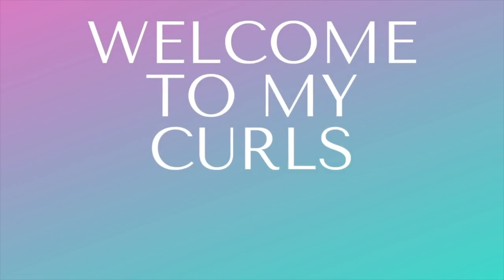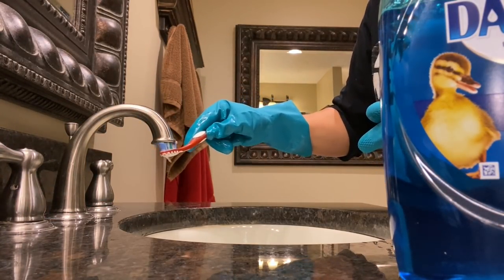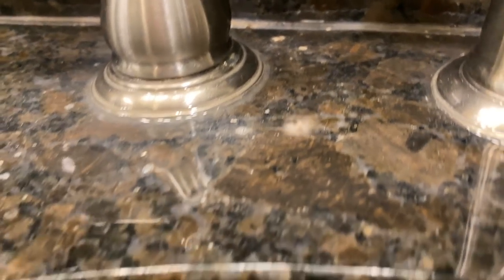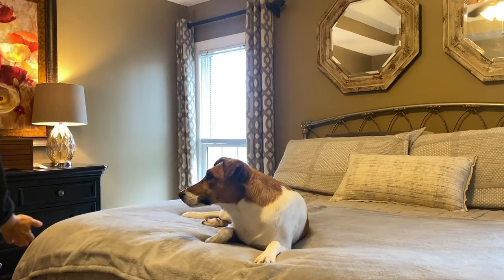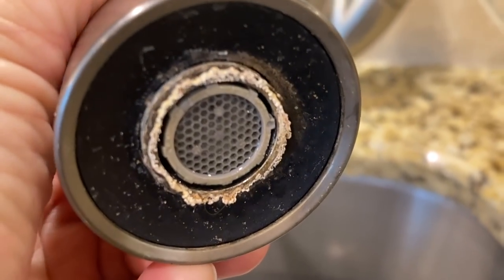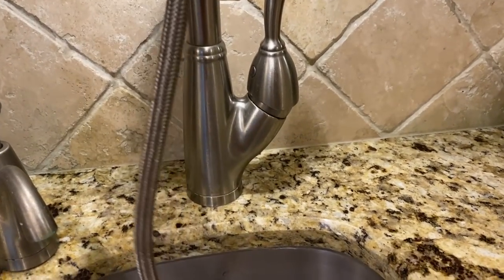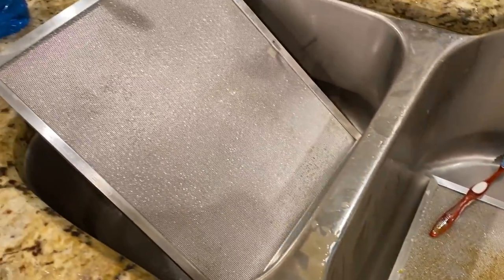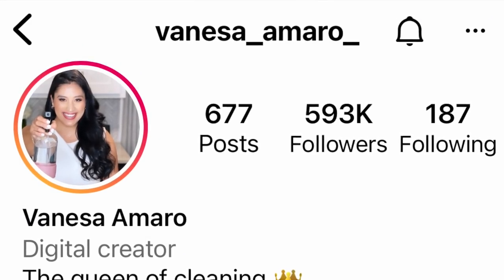Testing Cleaning Hacks I Saw on TikTok | CLEANING MOTIVATION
I am blown away with these 2 simple cleaning hacks! After watching my video, you are going to want to clean your house. promise! This is some serious cleaning motivation :)

DAWN HEAVY-DUTY DEGREASER (6-pack bottles)
**I used a full bottle in just a few days.  Buying the 6-pack on Amazon isn't a bad idea)

Thank you to Vanesa Amaro for the cleaning tips